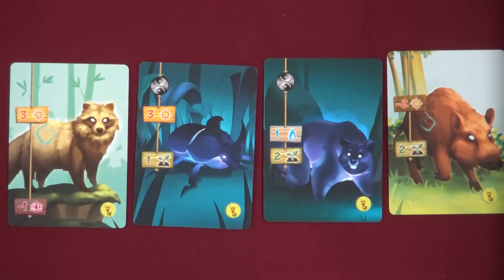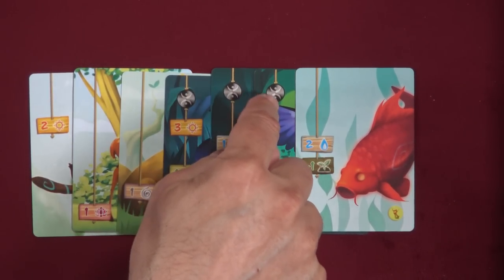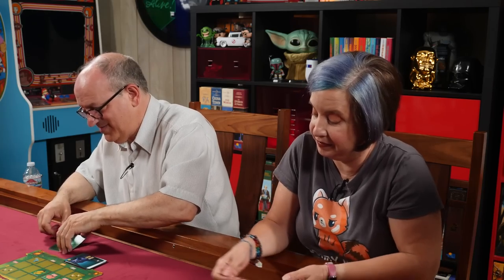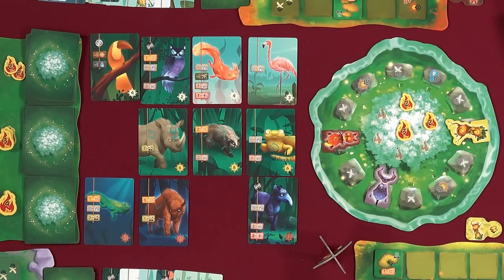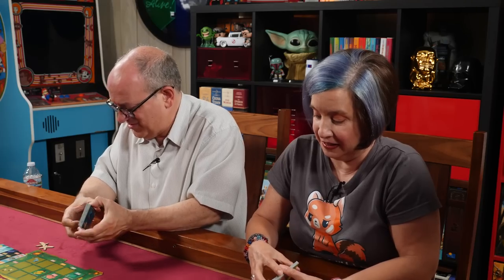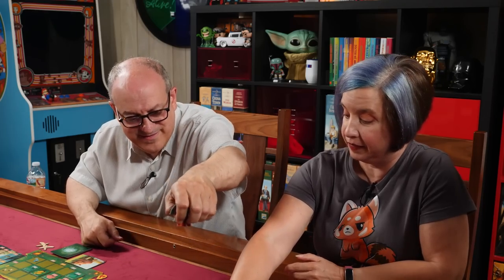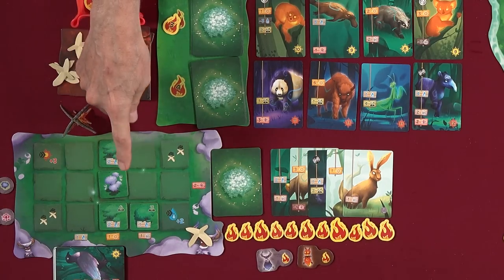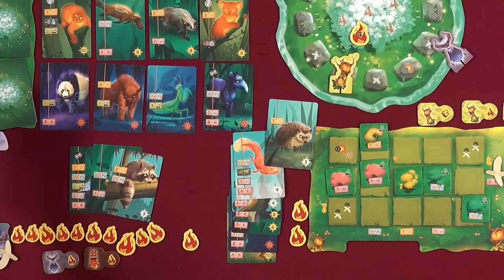Living Forest - GameNight! Se9 Ep53 - How to Play and Playthrough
Intro: 0:00
How to play: 2:29
Game play: 19:39
End discussion: 58:05

Tonight on GameNight! Nikki, Dave & Lincoln teach and show you how to play "Living Forest" designed by Aske Christiansen and published by Ludonaute.